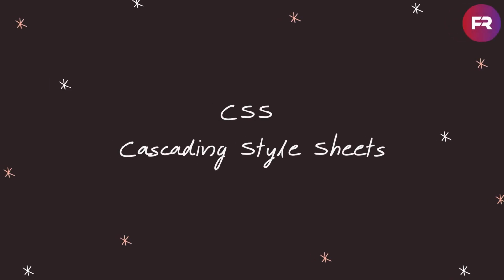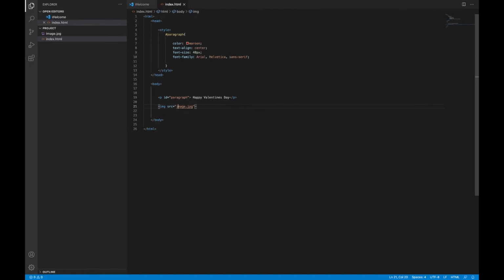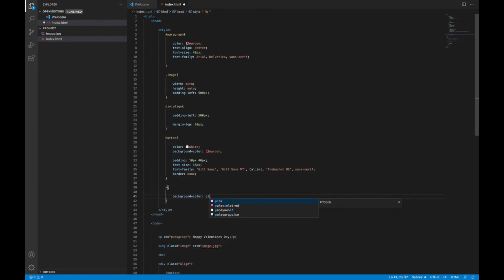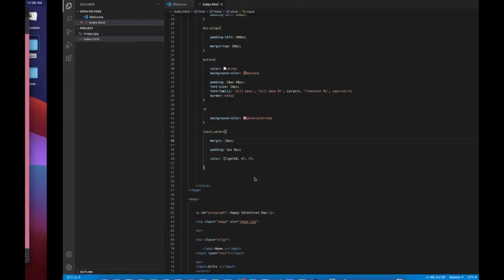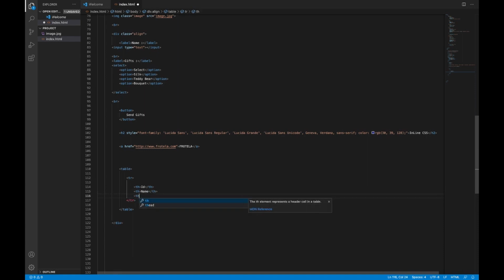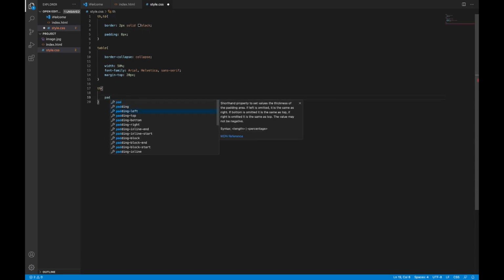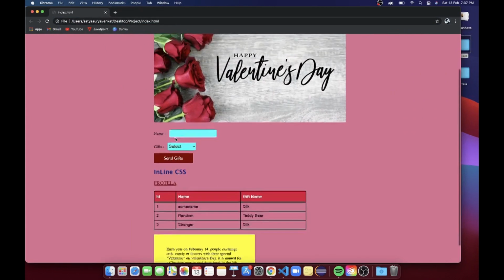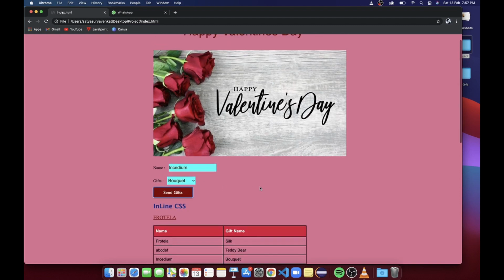Introduction to CSS | Basics | Styles | Frotela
In this video you will learn basics of CSS to add styles for a web page.